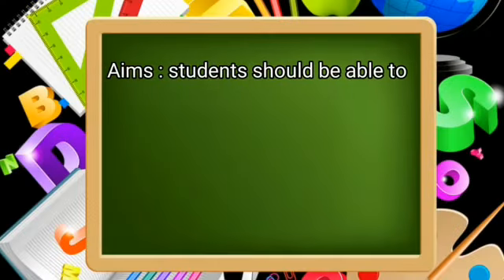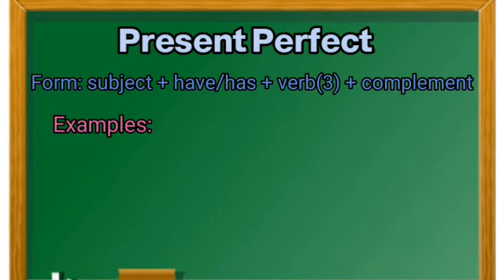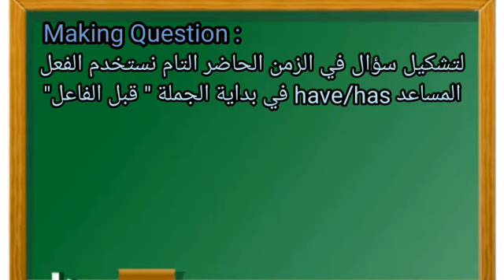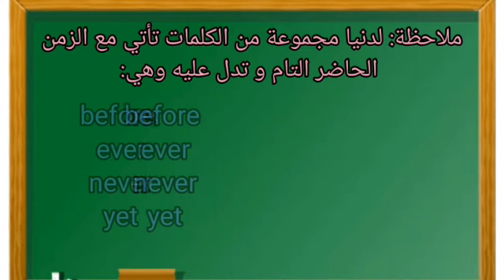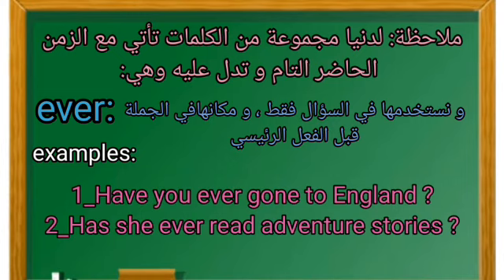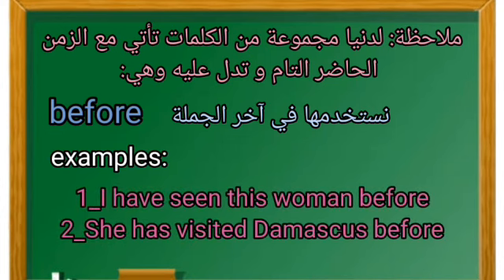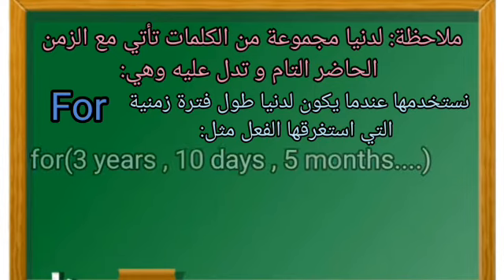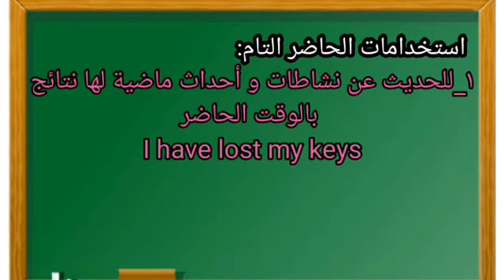درس إنكليزي قسم قواعد لطلاب الصف التاسع بعنوان present perfect tense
ندى الخطيب